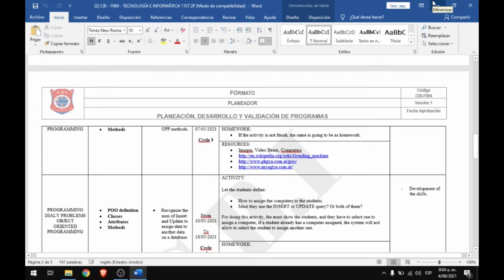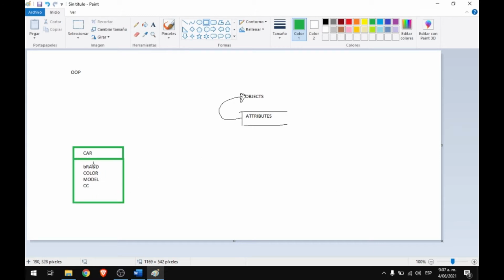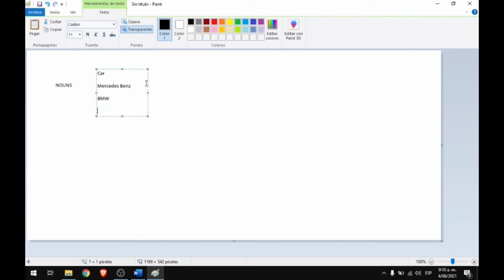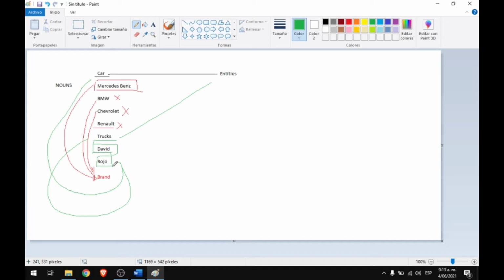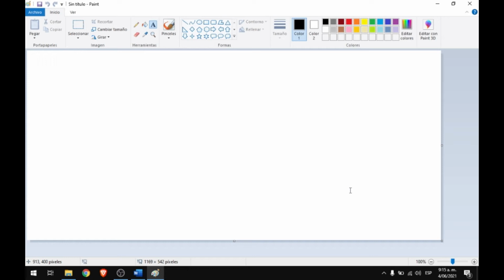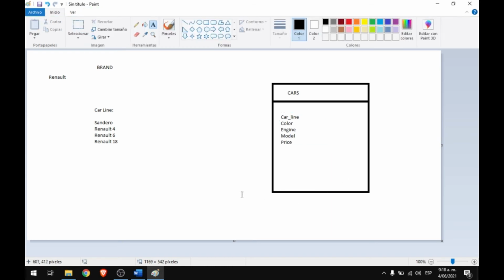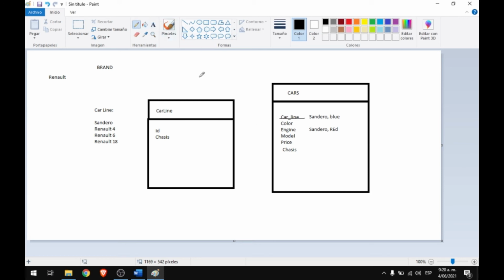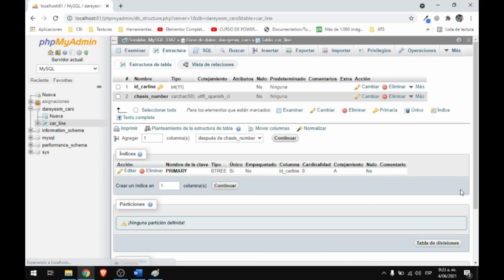Video Educativo - Entities - Database Schema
Here you have the topic about Entities in our databases analysis.